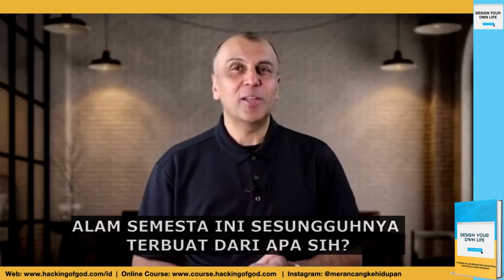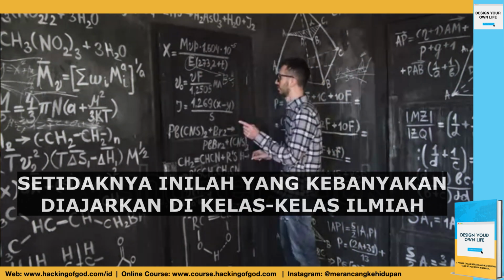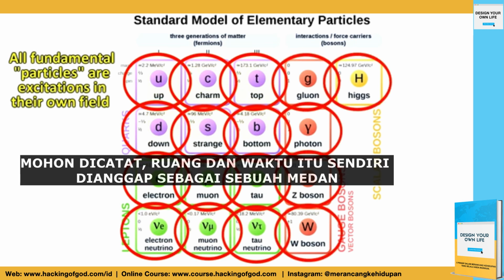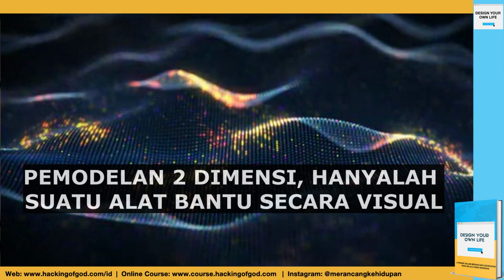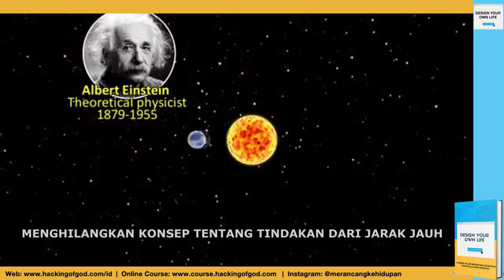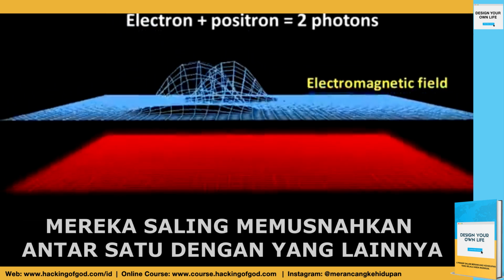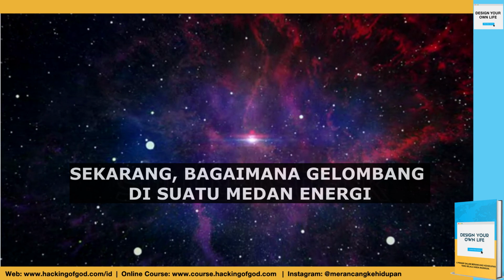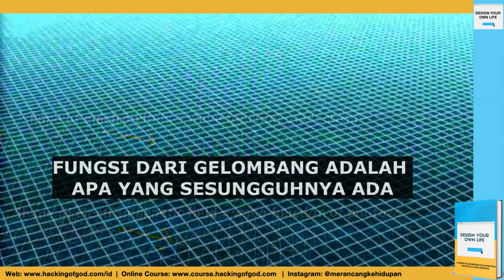Fisika Kuantum: Alam Semesta Ini Terbuat Dari Apa Sih Sebenarnya? Ternyata ini dia jawabannya!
🌟 Design Your Own Life – Rancang Kehidupan Terbaik Anda 🌟

Selamat datang di Design Your Own Life! Kami hadir untuk membantu Anda menemukan cetak biru unik dalam diri Anda, menjalani hidup yang lebih selaras, dan meraih kesuksesan sejati di semua aspek kehidupan.

Mulailah perjalanan transformasi Anda dengan program, buku, dan komunitas yang dirancang khusus untuk memberdayakan diri Anda.

Buku "The Manual Book for Designing Your Own Life – Membuka Kode Unik Anda melalui Human Design"

Dapatkan video terbaru yang akan membantu Anda merancang ulang kehidupan Anda!

🎥 CREDITS:

Voice: Dee Lesmana / Text2Speech Pro
Text: Design Your Own Life
Video: Canva Pro / Wondershare Fimora Pro